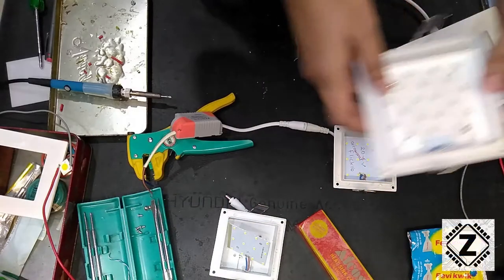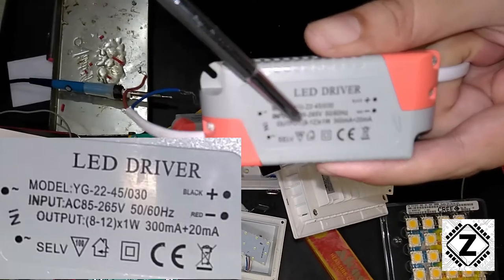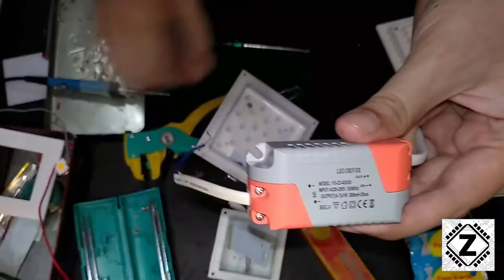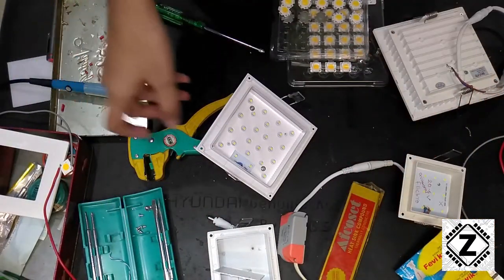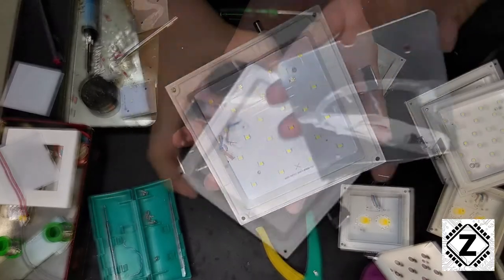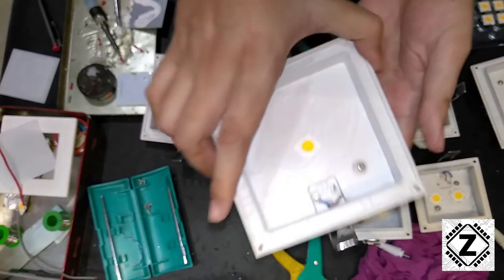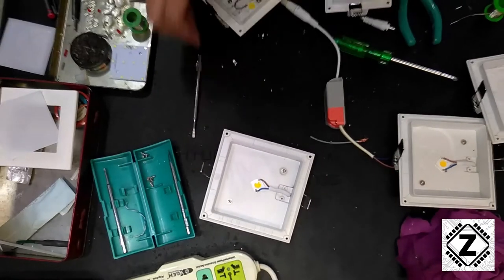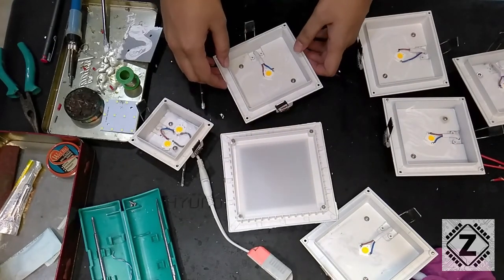[Eng] How to Fix LED Panel Light | Replace COB Chip, Change Color | High CRI & Natural light upgrade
In The last video we showed you how to Repair LED panels by Shorting out a Faulty LED Chip. However today we shall replacing the Entire MCPCB with a Much Higher Quality and Bright COB LED chip. I have provided 2 Samples for Explanation.

LED COB Chip
09-12V 3W
26-30V 300mA 9W
CRI 95+ RA 36-40V 300mA 12W
CRI 95+ RA 54-60V 300mA 18W
CRI 95+ RA 36-40V 750mA 30W
CRI 95+ RA 60-66V 900mA 50W

LED Driver

Soldering Kit

Thermal Two way tape

1. How to Repair LED POP Ceiling Light by Changing the MCPCB with a Standard CREE COB 4000k LED Chip.

2. How to read LED driver Specs.

3. How to buy LED COB chip as per LED driver voltage Range. How to Decide on LED chips

4. LED die macro and Close up Shots.

5. How to Change Colour of LED Light. Improve CRI, CCT, Colour Quality of LEDs

6. How to Glue LED COB dies using Superglue / Fevi Quick during lack of Thermal adhesive

7. How to Apply Heatsink Compound / Thermal Paste on COB LED

8. How to Tin LED contacts. How to Solder Light emitting Diodes.

9. How to Dismantle and Assemble LED Flush Mount (False Ceiling Light). How to Open and Reassemble LED panel.

10.  How to Repair LED Panel Light, Also Known as False Ceiling Light or Recessed Lighting.